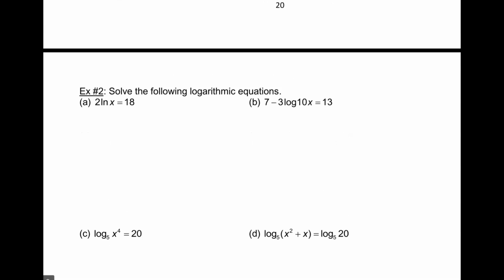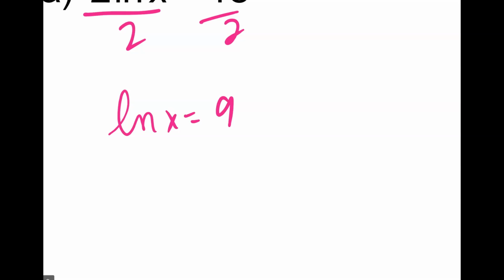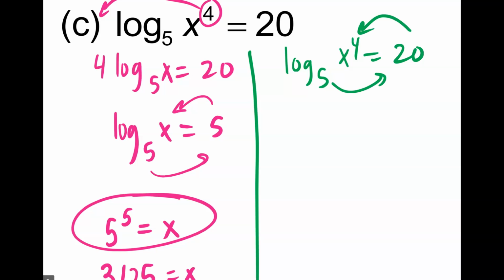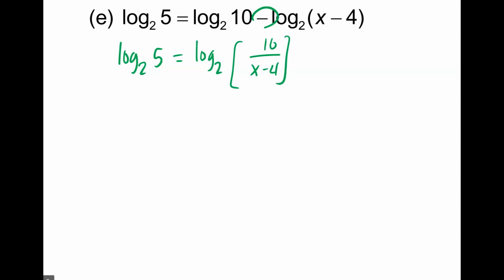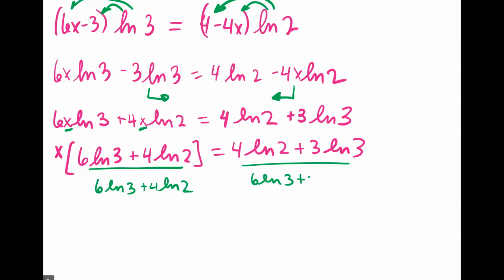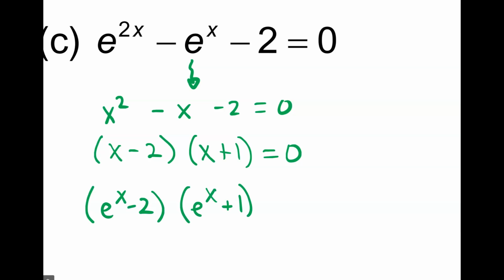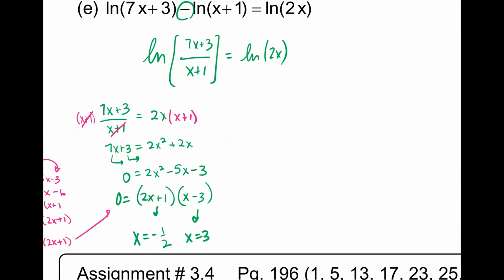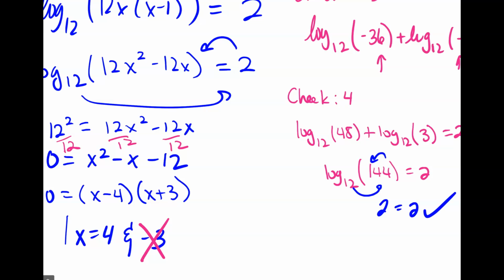3.4 precalc G